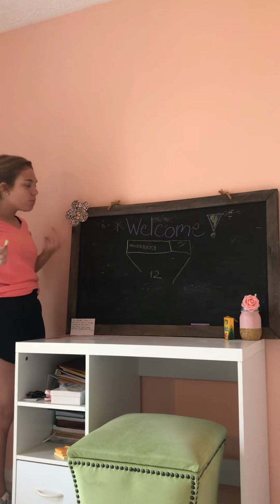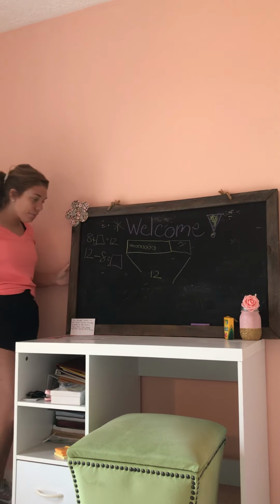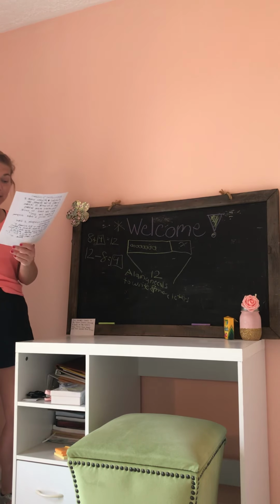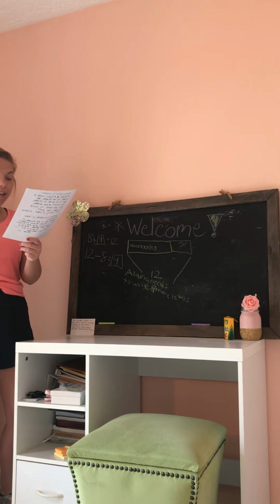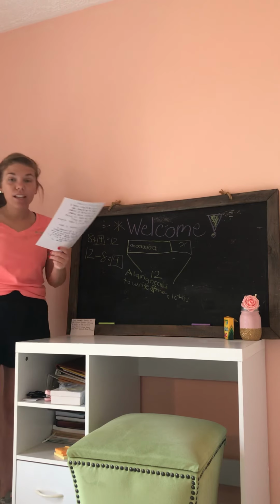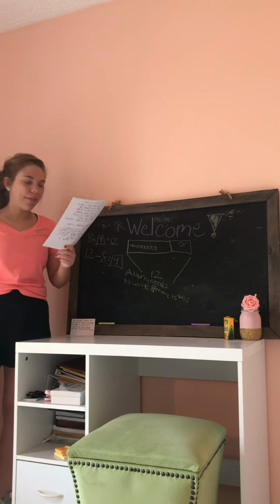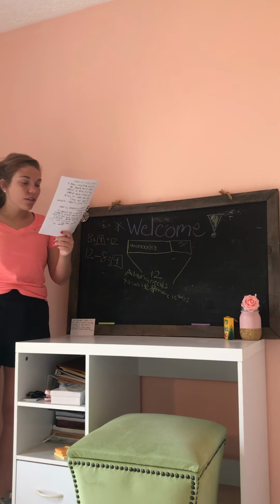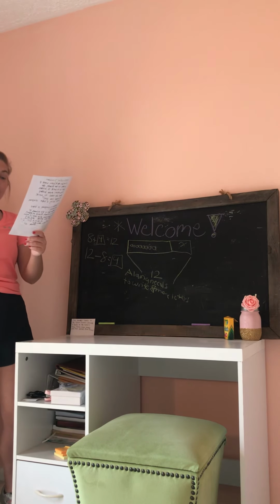April 6, 2020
Monday Math Lesson 4/6